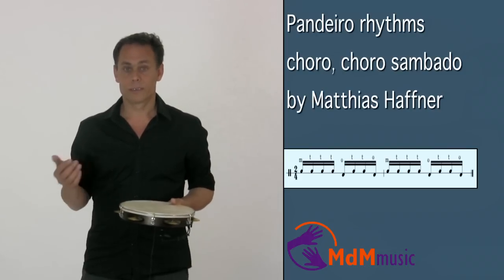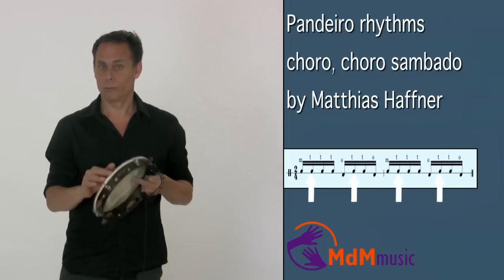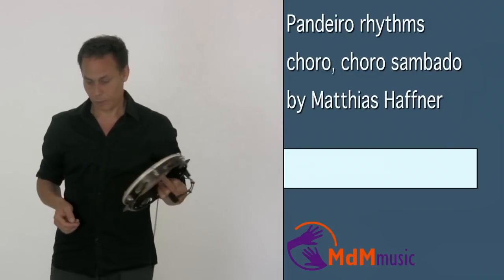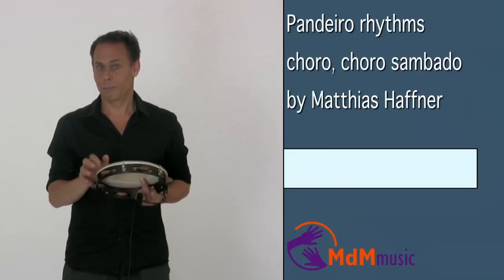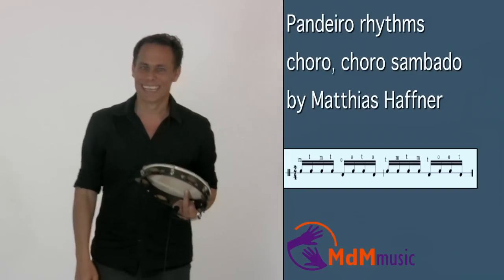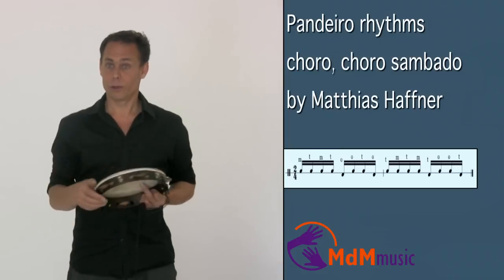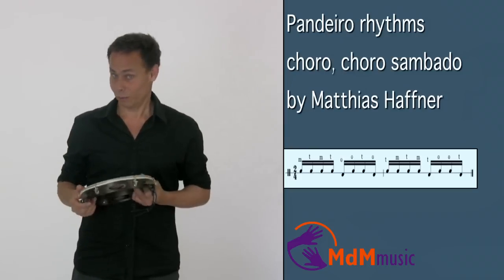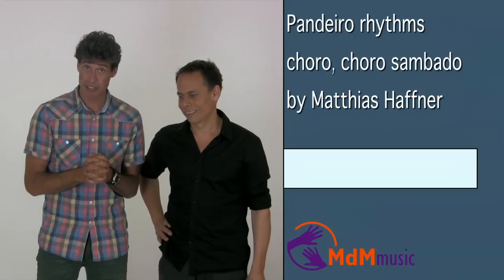Choro, choro sambado on pandeiro Tutorial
This is an other lesson with Matthias Haffner. He explains how to play choro and choro sambado on pandeiro. Of course he is using the modern technique for these rhythms.